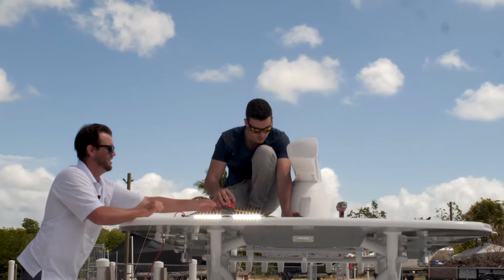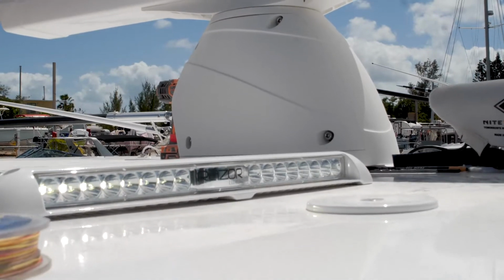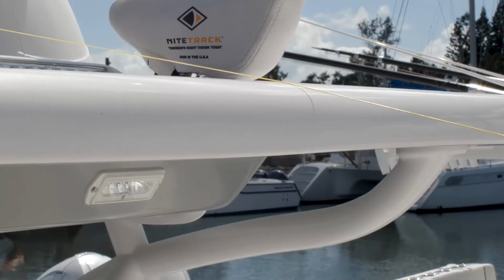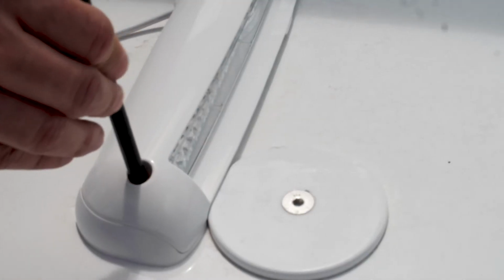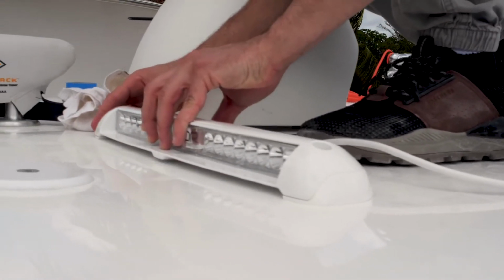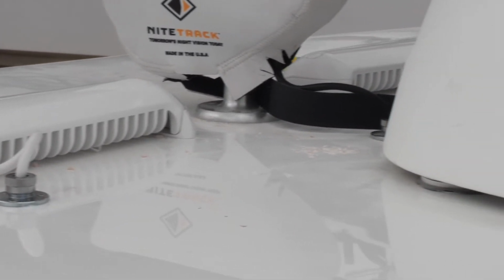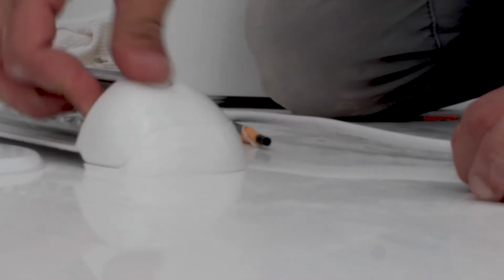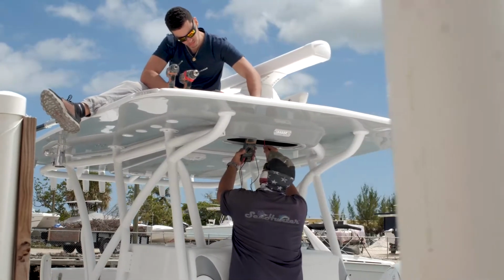How to position and install the Lumitec Razor Light Bar on your hardtop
Razor is the only light bar specifically designed for marine applications. This video will show you the correct way to install one or more Razor Light Bars on a hardtop to avoid bow glare.

Constructed from one solid piece of die-cast aluminum to reduce potential failure points and completely water sealed with over 2000 hours of salt spray testing. Designed to have a clean low profile, so it will not interfere with other electronics on your hardtop and available in a choice of a flood or spot beam pattern.